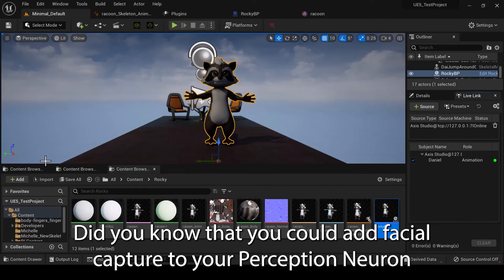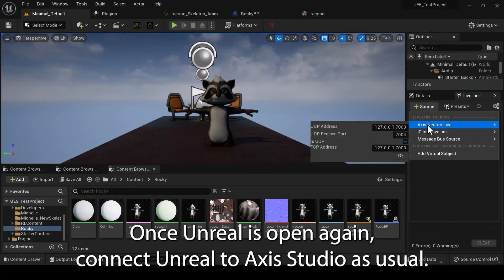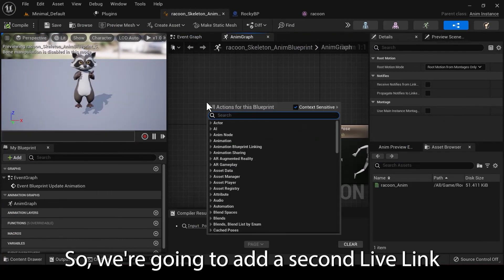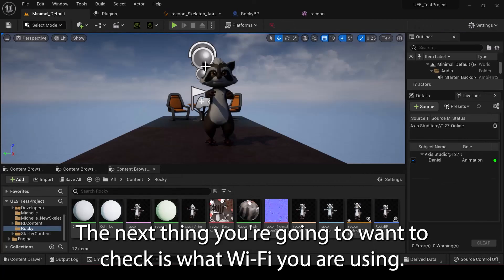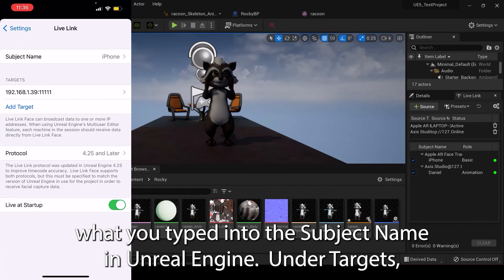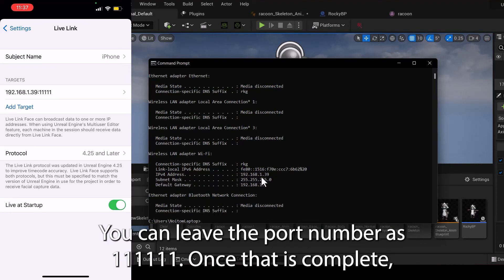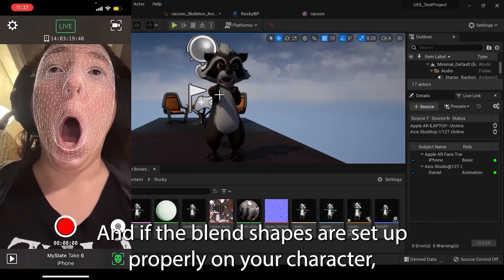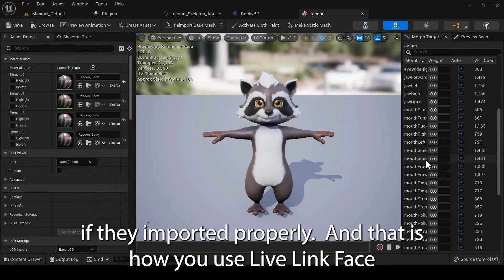Perception Neuron | LiveLink Face Tutorial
Learn how to combine Unreal Engine LiveLink Face with your Perception Neuron Motion Capture system